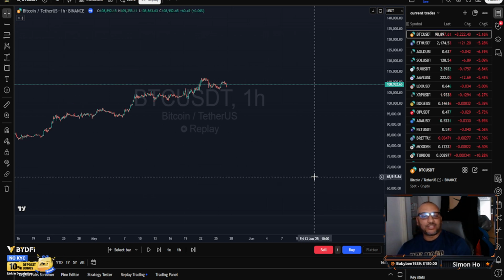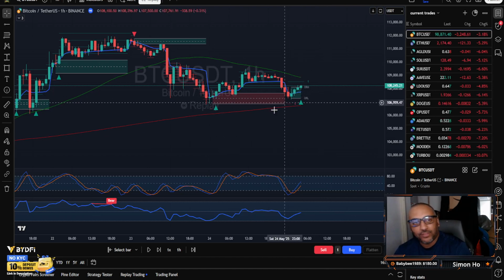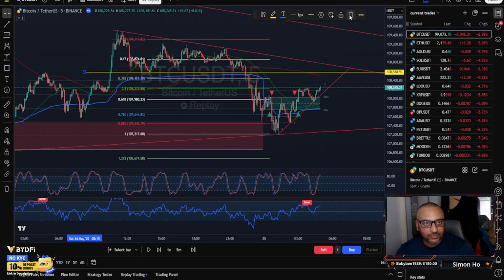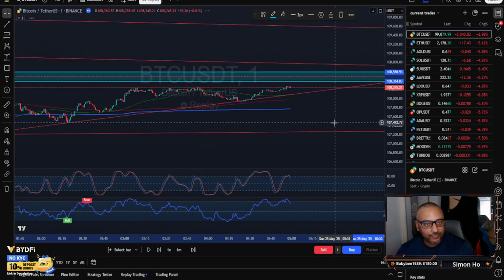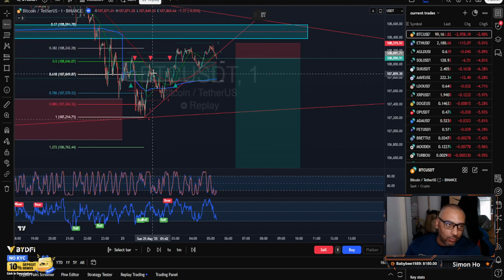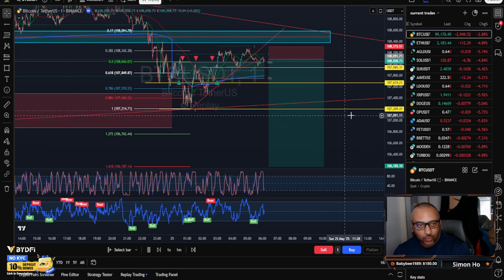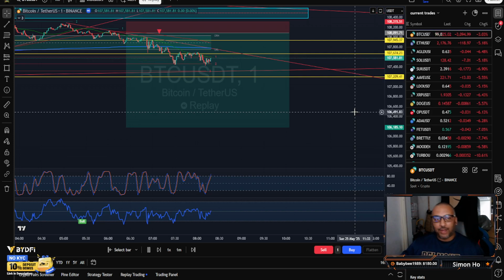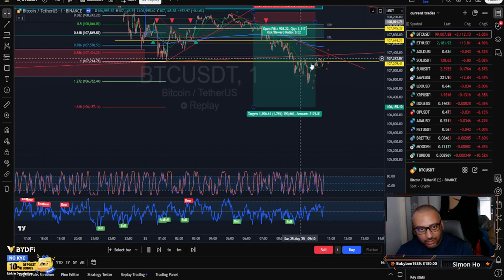My New Profitable Trading Strategy 💹 | Fibs, ORBs & Trendlines in Action (Backtested Live)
Backtested. Profitable. Simple.
Here’s how I’m trading live with fib levels, ORBs, and trendlines. 📉📈

In this video, I walk you through my new trading method using Fibonacci levels, Opening Range Breakouts (ORBs), and trendlines to spot high-probability trades during market hours.

📊 After backtesting this strategy, it’s shown consistent profitable results, especially during stock market open volatility. Whether you trade crypto or stocks, this method helps you stay disciplined, reactive, and setup-focused.

🧠 What You'll Learn in This Video:
🔹 Using Fibonacci for entries and exits
🔸 How ORBs give directional bias at market open
📈 Trendlines to define breakouts & key levels
⚡ Backtested examples + live-trade logic

💰 BYDFi Deposit Bonus – Up to $1000 FREE!
The deposit bonus has been extended until July 1st, 2025!
💵 Deposit $100 = $60 Bonus
💵 Deposit $500 = $100 Bonus
💵 Deposit $1,000 = $200 Bonus
💵 Deposit $5,000 = $1,000 Bonus

📌 Bonuses are valid for 3 days and credited within 7 days.

💸 Trade With Me on These Platforms:
🔶 Pumpkin (My Top Pick)